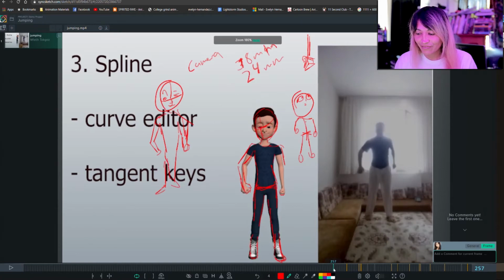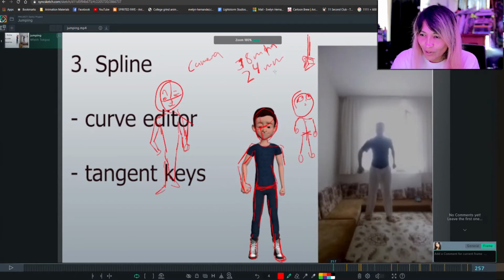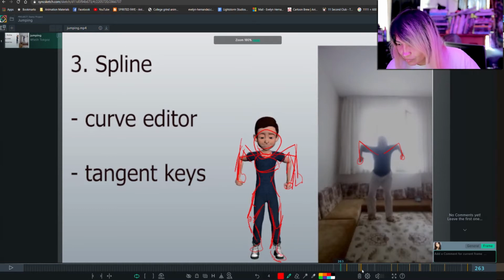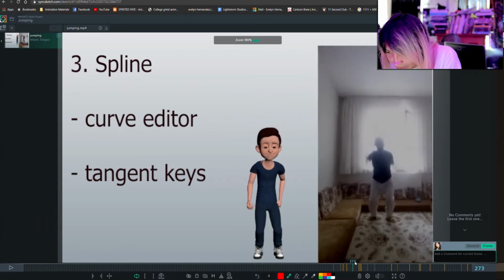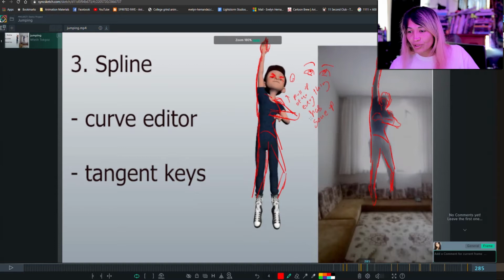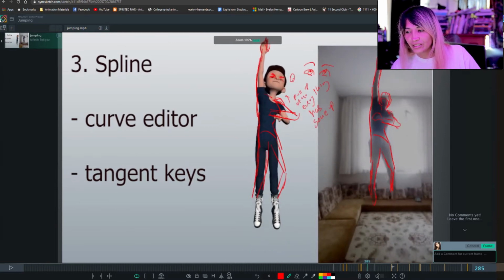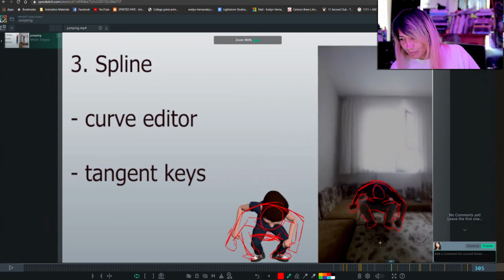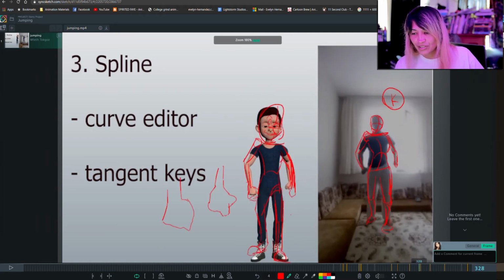Animation Noob - Shot Review 01 - Alperens jumping animation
Animation shot feedback critique for Alperen

if you would like to post a shot for feedback, from others or myself, join the group.